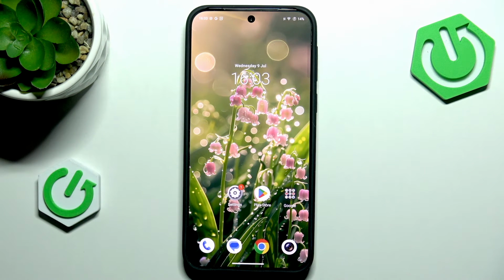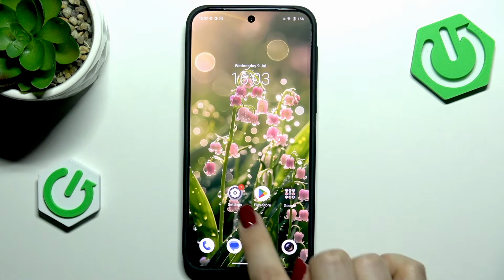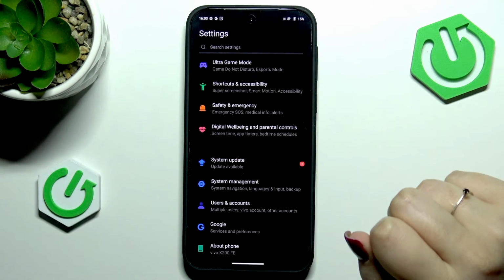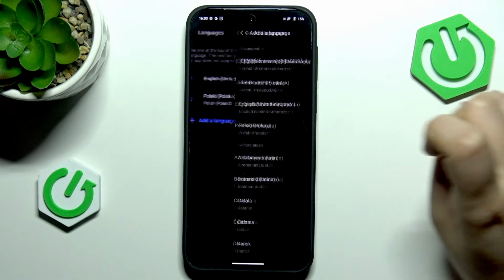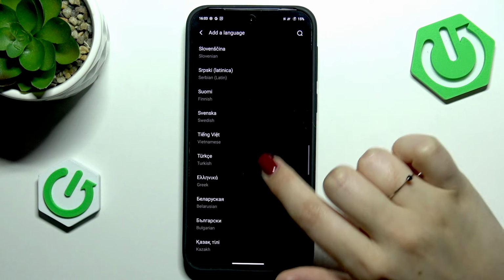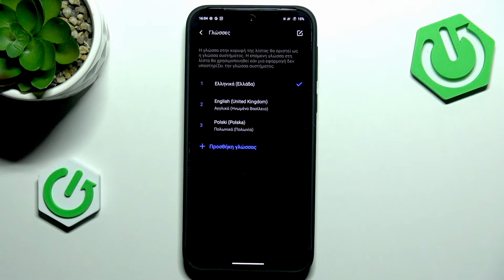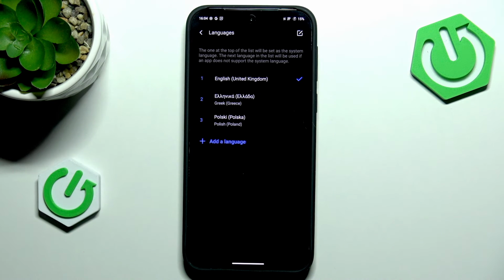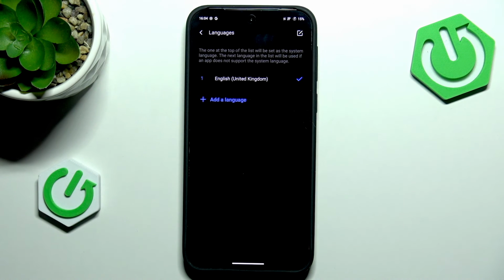VIVO X200 FE – How to Change Language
If you want to use your VIVO X200 FE in a different language, this video will show you step-by-step how to change the system language on your device. Learn how to access the settings, find the language options, add a new language, and switch between multiple languages easily. You’ll also see how to remove unwanted languages from the list. Whether you need to use your VIVO X200 FE in your native language or just want to explore other options, this guide will help you customize your phone’s language settings quickly and efficiently.

How to change language on VIVO X200 FE?
How to add a new language on VIVO X200 FE?
How to remove a language from VIVO X200 FE?

0:00 Introduction
0:10 Open Settings
0:18 Go to System Management
0:25 Select Languages and Input
0:32 Add a New Language
0:48 Apply and Switch Language
1:01 Manage and Remove Languages
1:16 Summary